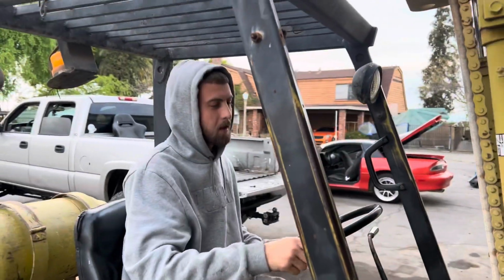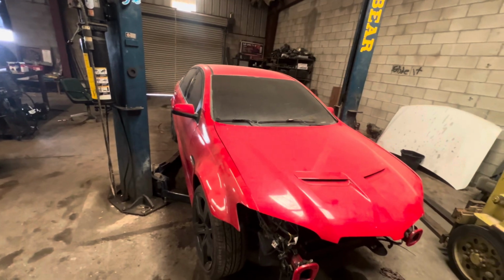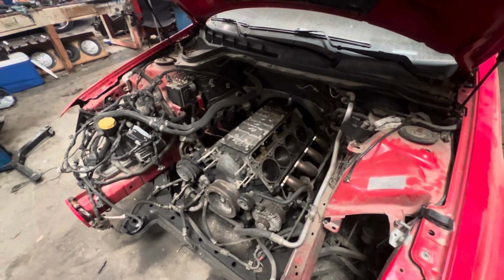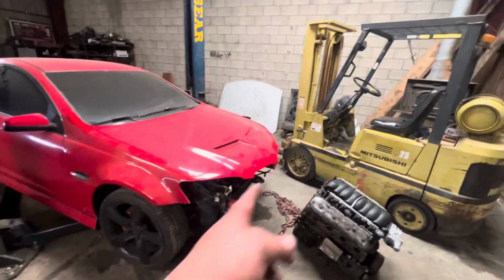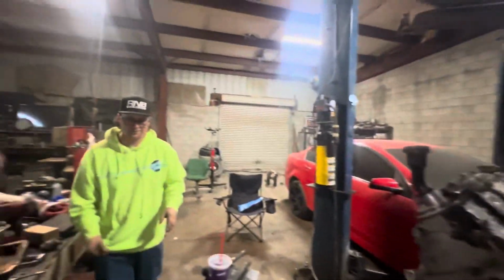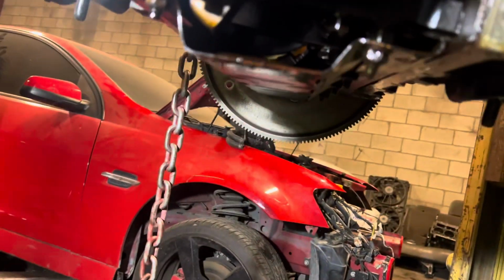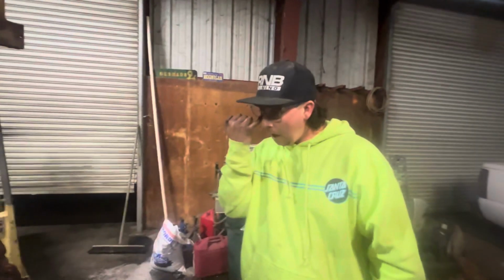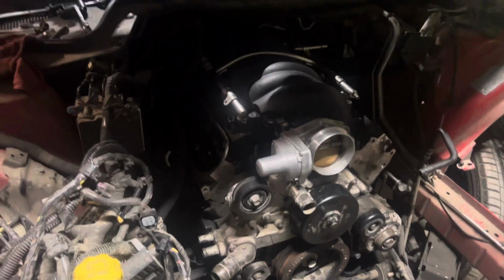LS3 swapping my blown up g8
Picked up this g8 from a friend who gave me a really good deal on it unfortunately the timing jumped and it blew the motor so now I have it and it’s time to put some sauce to it ! g8 gt ls3 pontiac australia #cars